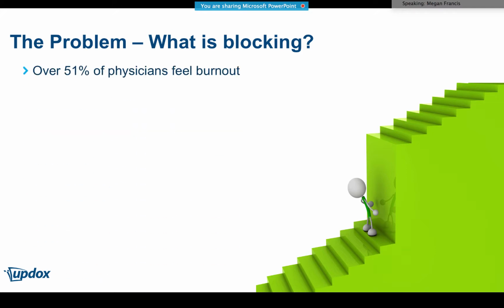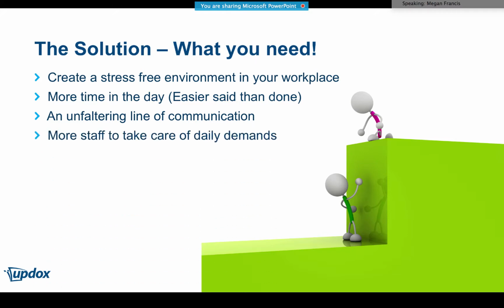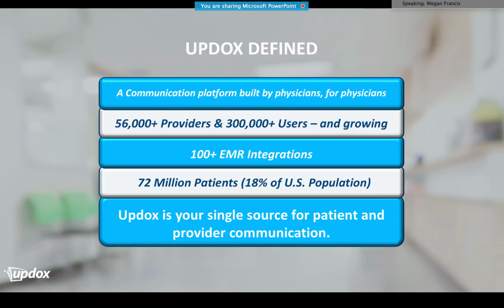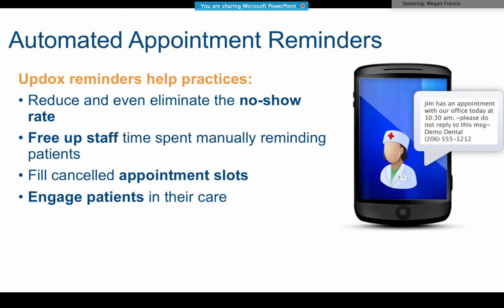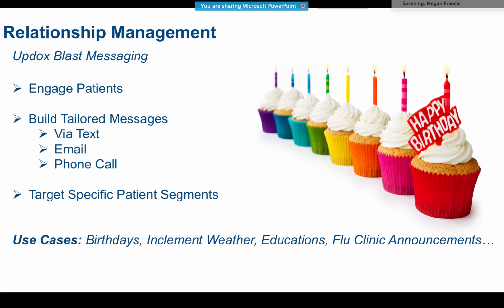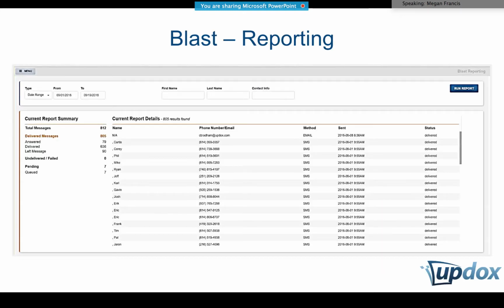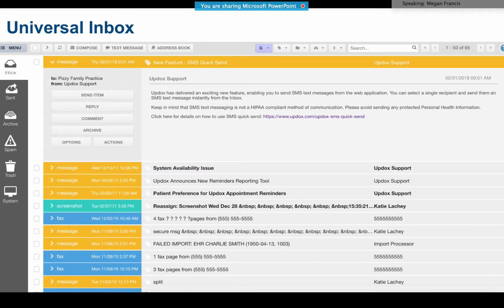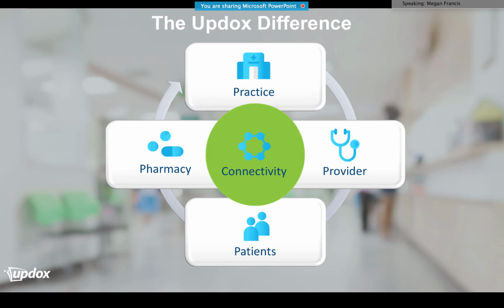Updox for eMDs Solution Series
Table of Contents:

00:11 - Agenda
00:39 - The Problem – What is blocking?
02:35 - The Solution – What you need!
04:40 -
05:20 - UPDOX DEFINED
06:37 - Simplify your daily workflow with solutions like:
06:58 - Patient Engagement
07:20 - Automated Appointment Reminders
08:39 - Easy to Set Up
09:03 - Reminders – Options
09:35 - Reminders – Dashboard
10:04 - “I was shocked when it only took a few hours to transition from our previous reminders service provider to be up and running with Updox. It was so easy to set up and automate and runs seamlessly in the background.”Phil Boucher, MD eMDs Solution Series &amp; Updox User
10:28 -
11:21 - Blast – Patient Notifications
11:29 - Blast – Patient Notifications
12:27 - Blast – Reporting
13:30 - Practice Optimization
13:48 - Universal Inbox
15:05 -
15:43 - Edit and Sign Documents Electronically
16:29 -
16:53 -
17:21 -
18:10 - How To Get Started!